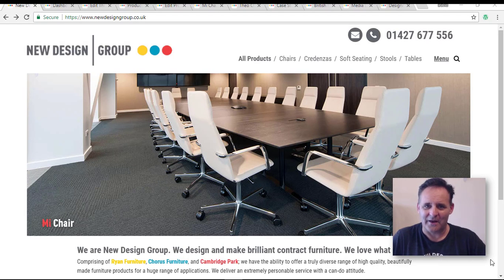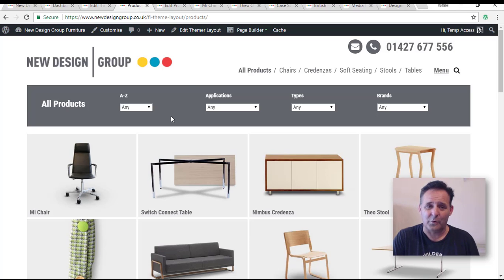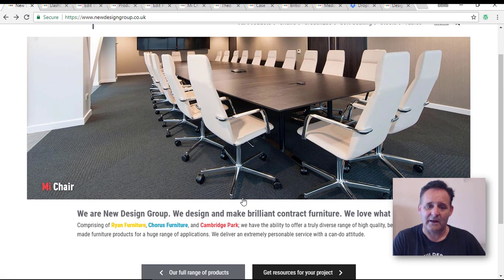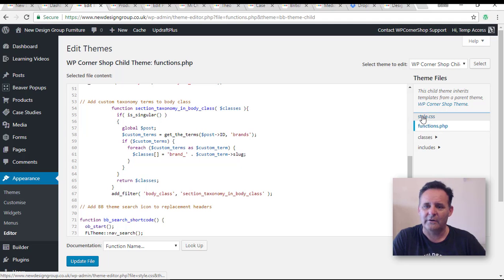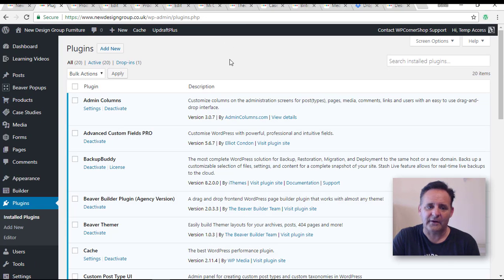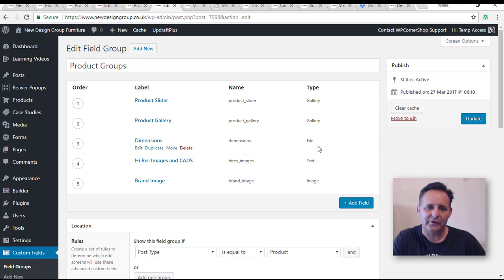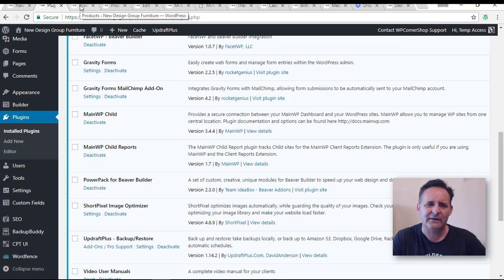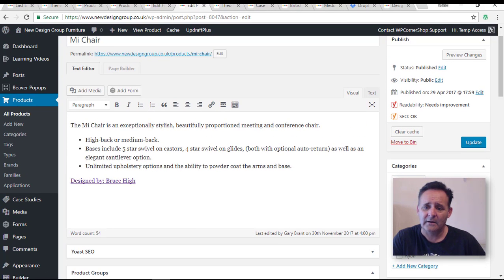Beaver Builder Website Stripdown #10 - Me!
I show you around a UK company that creates furniture.

This site relies on Beaver Themer and involved creating Custom Post Types, Custom Fields and filterable taxonomies using Facet WP.

It's the first site we built with Beaver Themer (last year 2017) and we also a  first for using Facet WP.

Free Plugins Used

WordFence and Yoast SEO are also used.

Premium Plugins Used

Theme Used

Beaver Builder Theme

Other video tutorials that explain part of this site.

Thanks to Maria Vincent and Gary Brant (who designed the site).